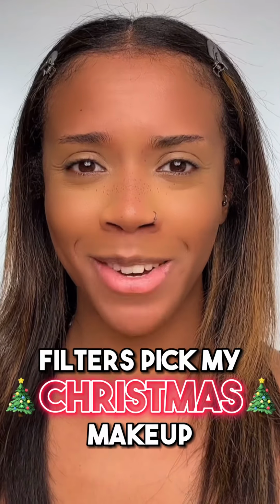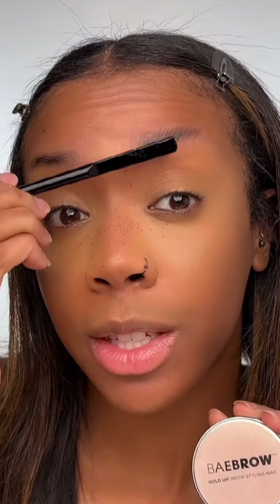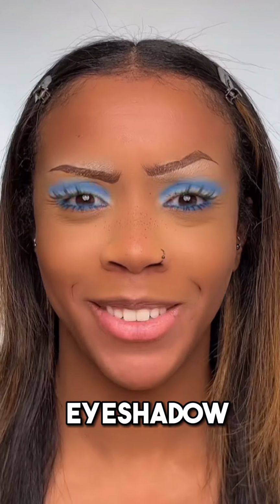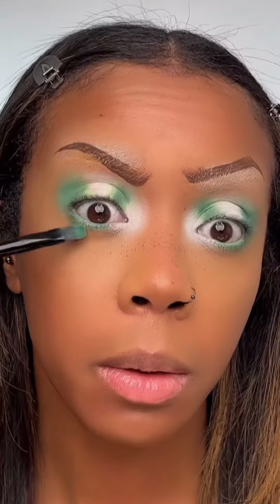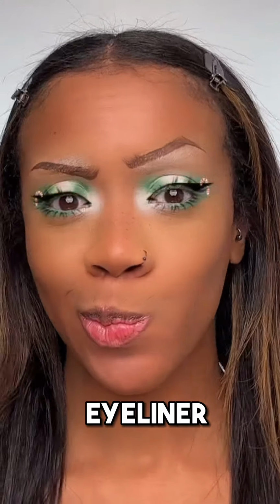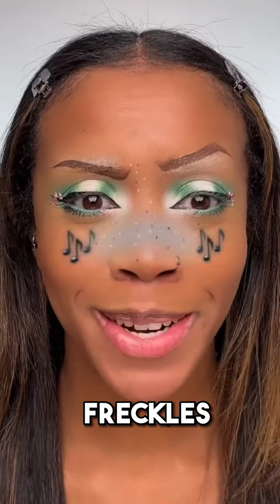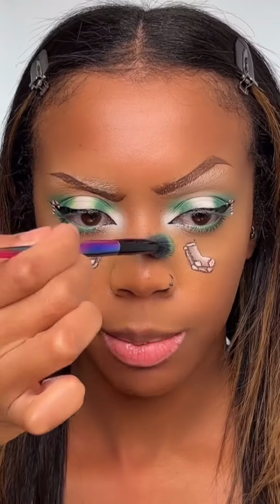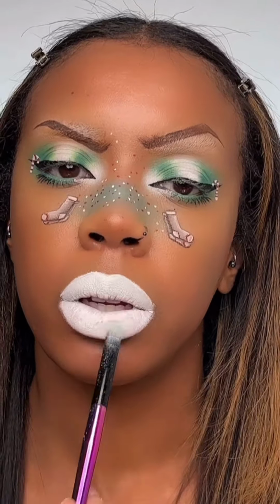TIKTOK Christmas Filters Pick My Makeup Tutorial 🎄